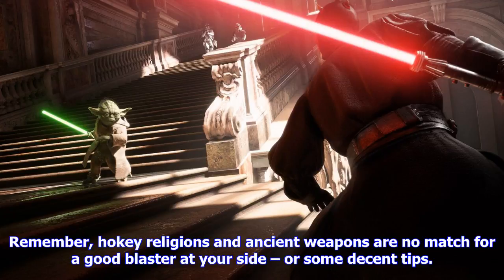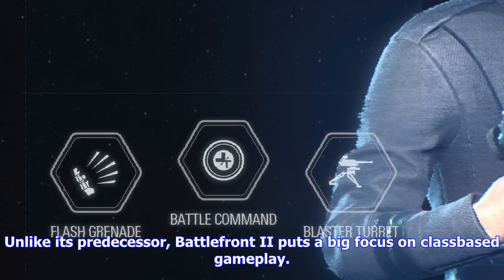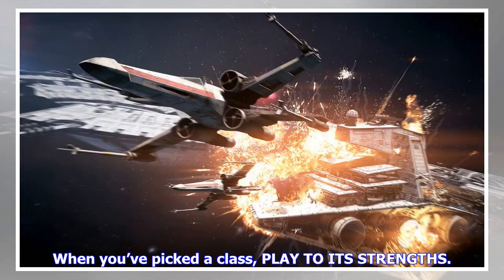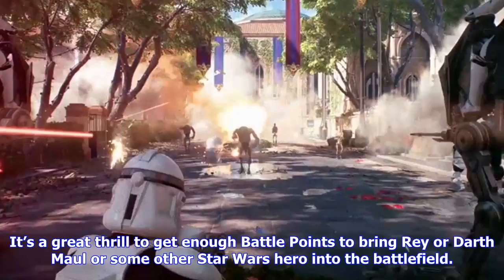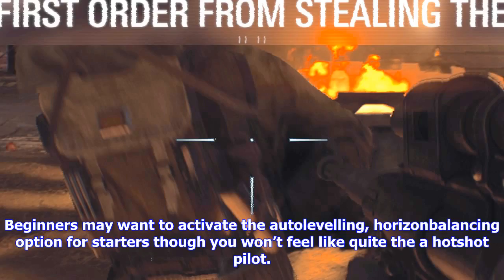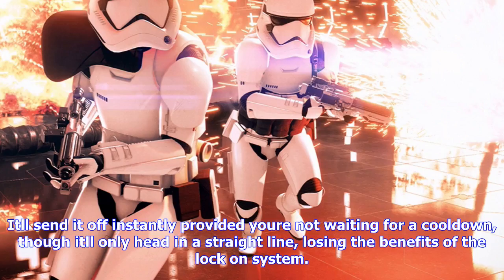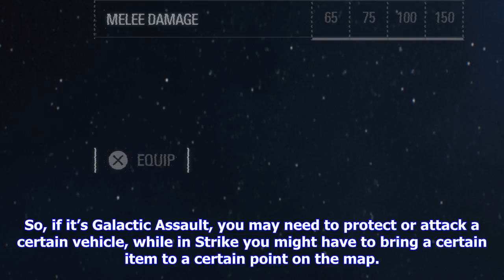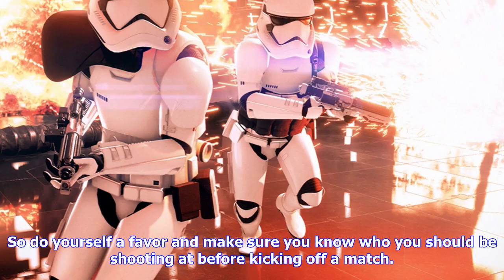Breaking News | Star wars battlefront 2 tips and tricks: from multiplayer beta to the main game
Star wars battlefront 2 tips and tricks: from multiplayer beta to the main game

A long time ago, in a galaxy far, far away, EAs Star Wars Battlefront was released. Actually, it was...